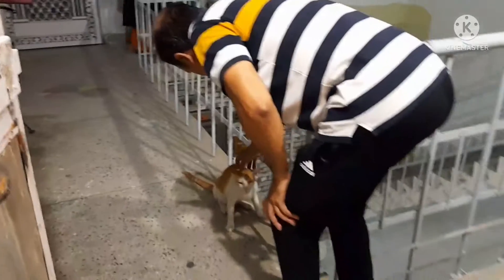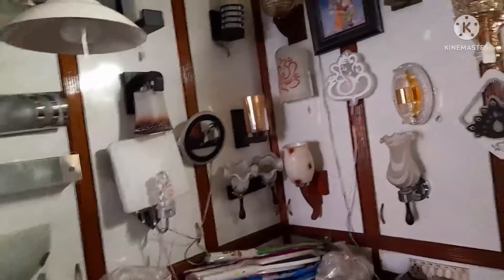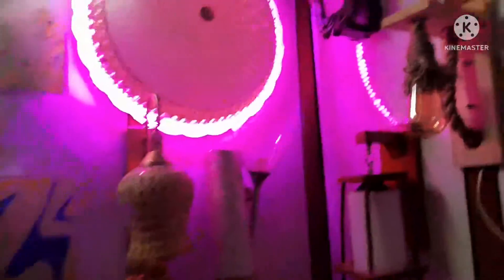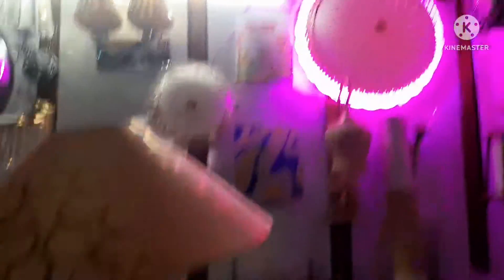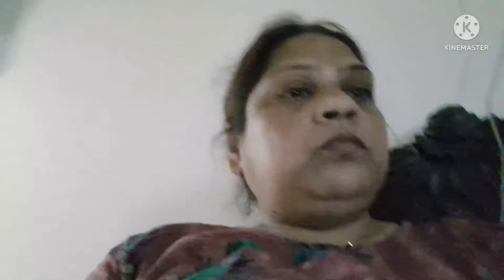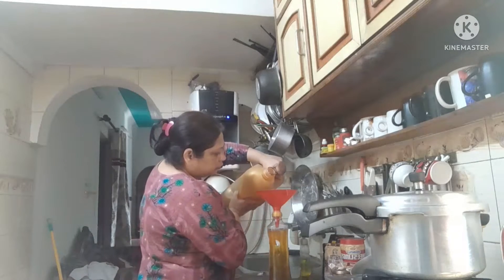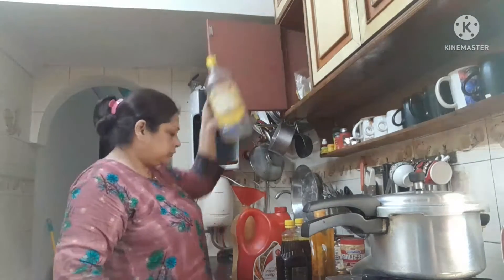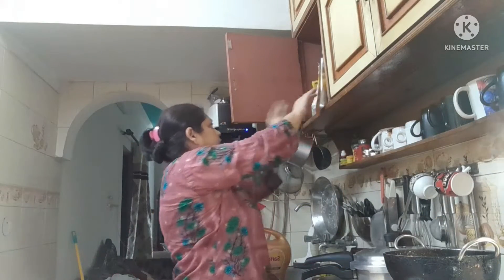Aaj Subah nikal gye bahar garmi me || Aur dekho kya hua🤔